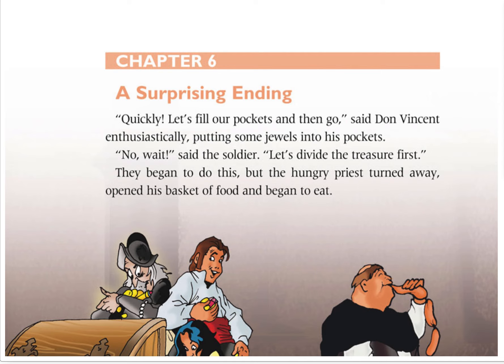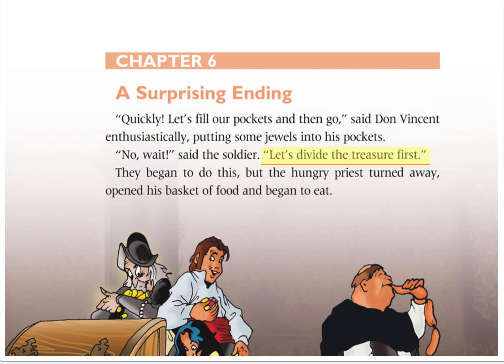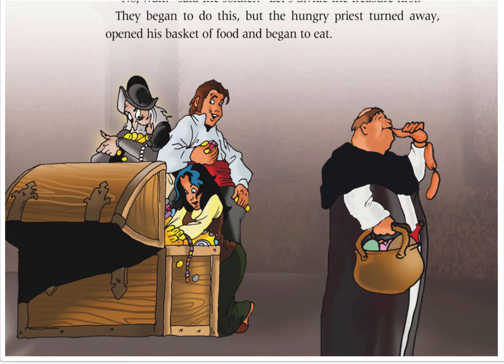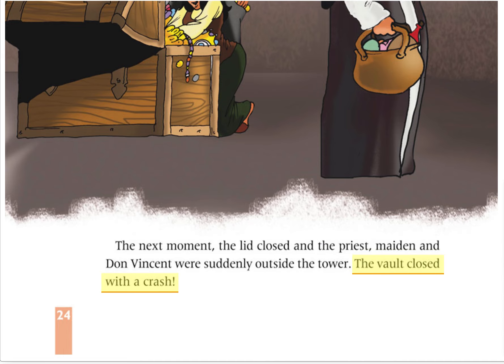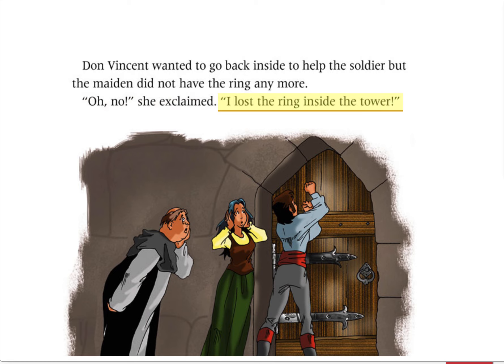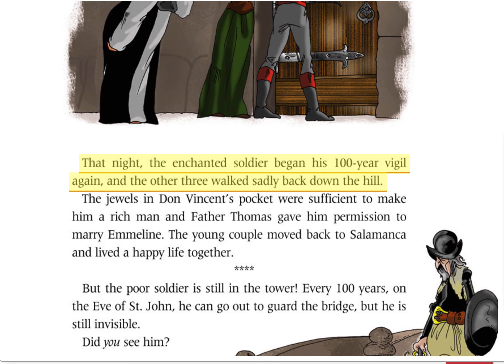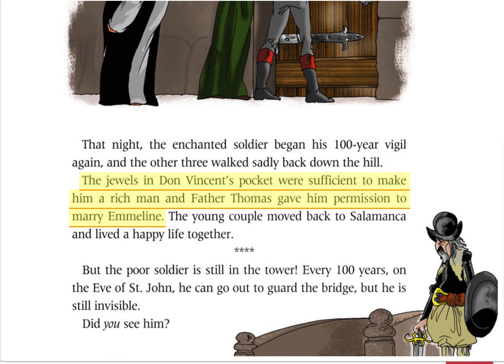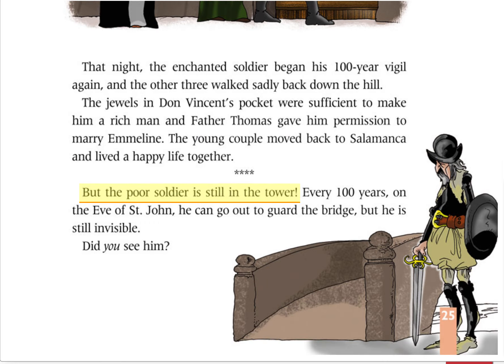រៀនអាននិងស្ដាប់ភាសាអង់ក្លេសអោយបានលឿន listening and reading skills through story Don Vincent part 4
I would like to share about creative idea that I know.
In this channel have all ideas for improving your skill to do something by yourselves without waste a lot of money and time.
I share about homemade Design Poster, DIY(Design Idea), anything that we can recycle to use until it is impossible to use it, and other thing that is creative idea.
សូមស្វាគមន៏ដែលបានមកកាន់ឆាណែលរបស់ខ្ញុំ
👉 សូមជួយ  Like និង Share ម្នាក់មួយផងបើគិតថាឆាណែលខ្ញុំល្អ